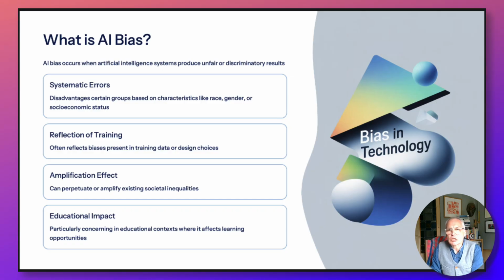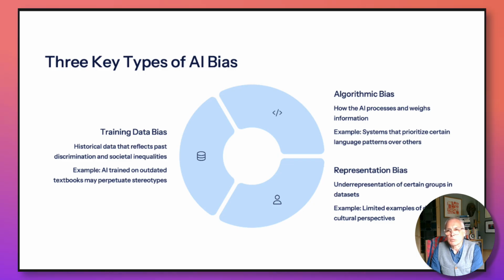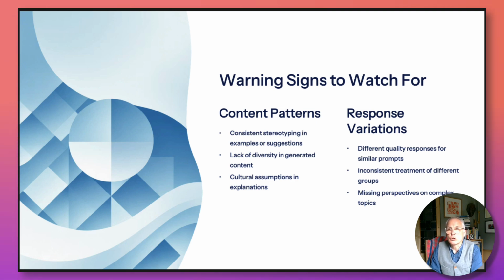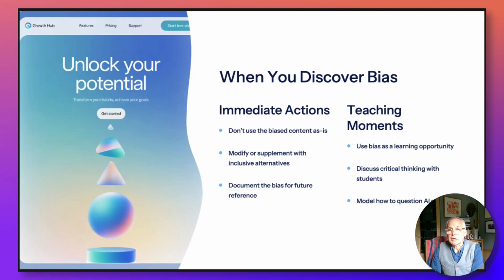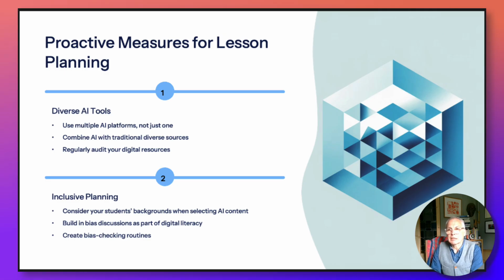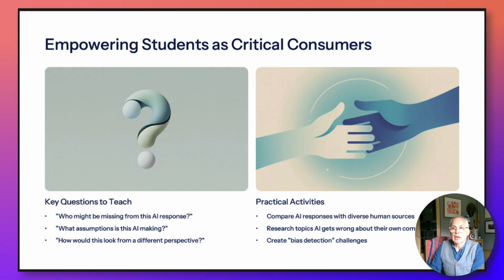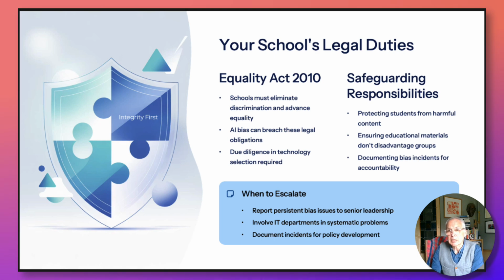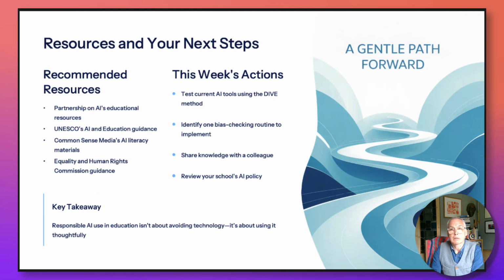Bias in AI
Today we're going to tackle a crucial topic for modern educators: AI bias. As AI tools become increasingly common in our classrooms—from writing assistants to educational apps—we need to understand how bias can creep into these systems and affect our students. In the next 10 minutes, we'll explore practical strategies to spot, address, and prevent AI bias from impacting your teaching. By the end of this session, you'll have concrete tools to use AI more responsibly and teach your students to be critical consumers of AI-generated content."